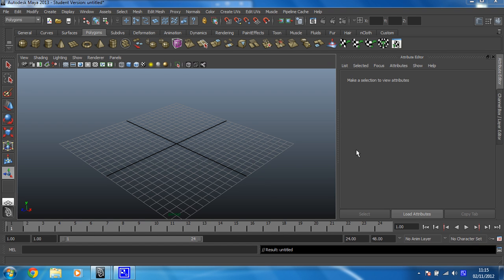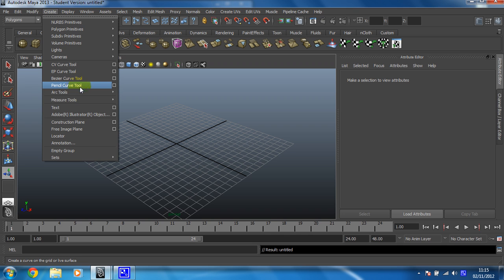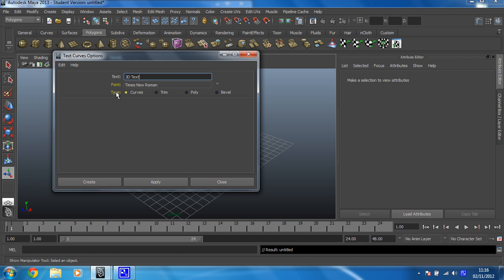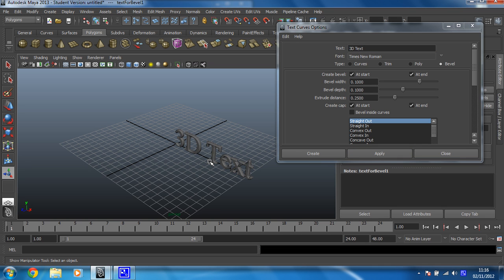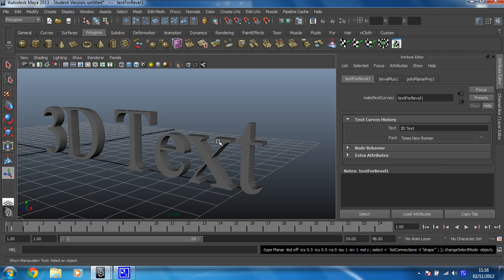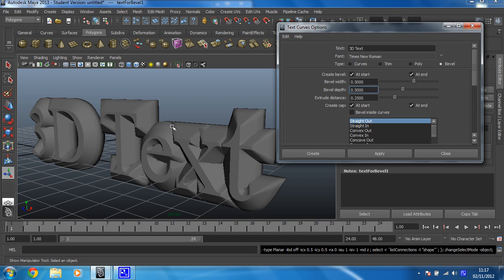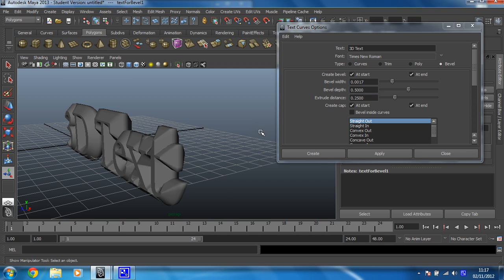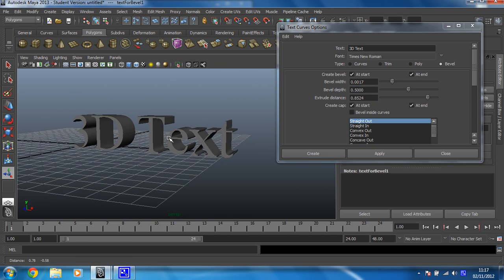Learn Maya: How to create 3D text using the text tool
This video covers how you can quickly create 3D text in Maya using the text tool with the bevel option selected.